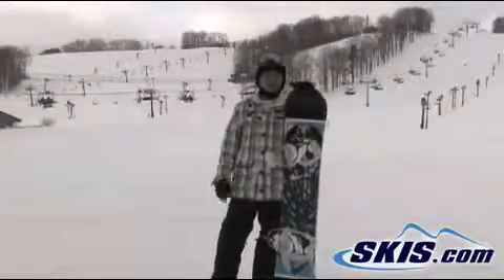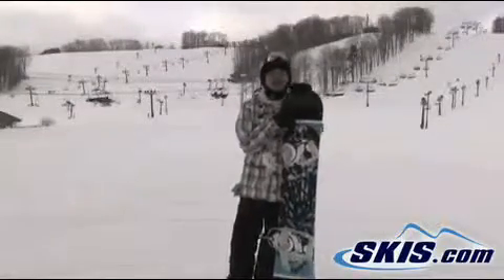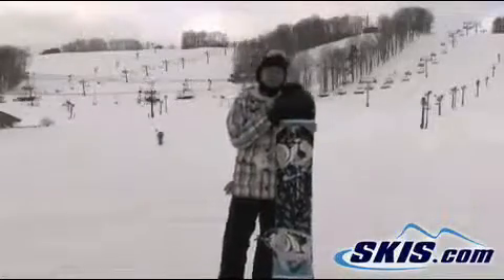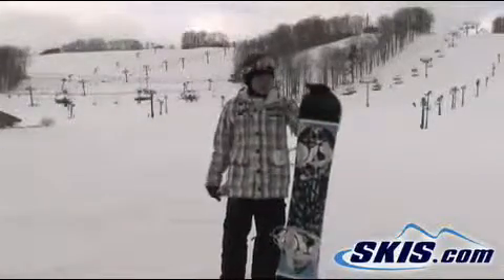2011 Rome Postermania Snowboard review from skis.com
Video review of 2011 Rome Postermania Snowboard